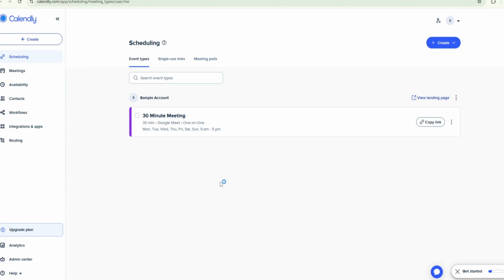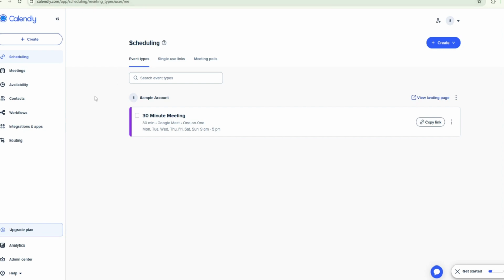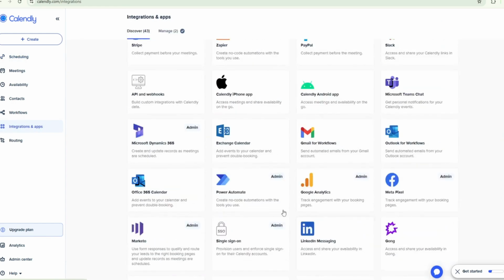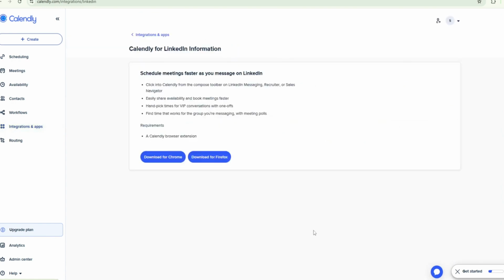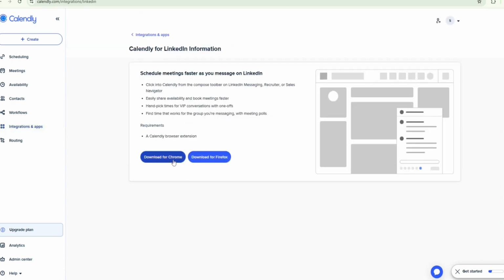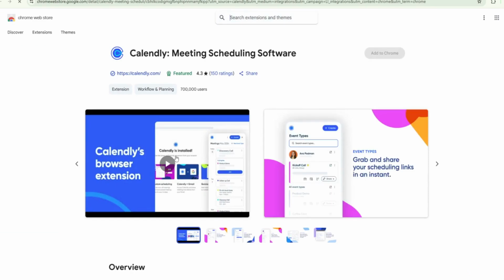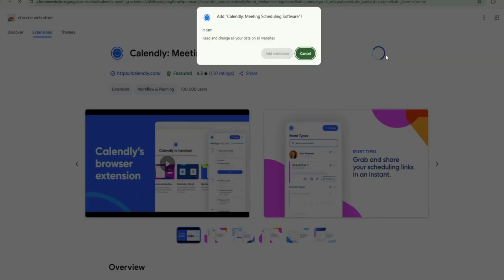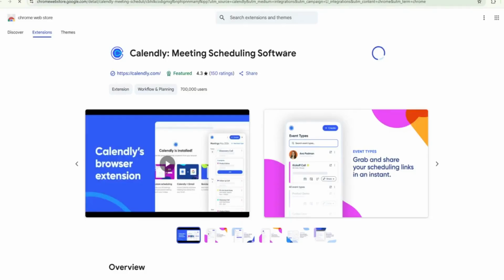How To Add Calendly To Linkedin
In this video, I’ll show you how to add your Calendly link to LinkedIn so people can easily book meetings with you directly from your profile.

Adding Calendly to LinkedIn is a smart way to streamline networking, client calls, interviews, and business appointments. Instead of going back and forth over email, visitors can instantly schedule time with you based on your availability.

In this step-by-step tutorial, you’ll learn:
• How to copy your Calendly scheduling link
• How to add your link to your LinkedIn profile
• How to include Calendly in your Featured section
• Tips to make your booking link stand out professionally

By the end of this video, your LinkedIn profile will allow visitors to book meetings with you quickly and easily.